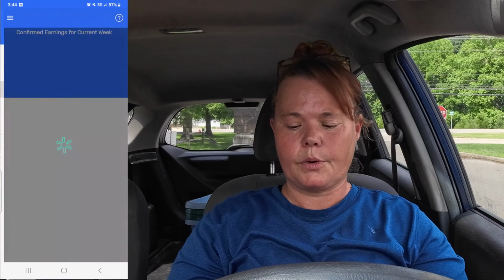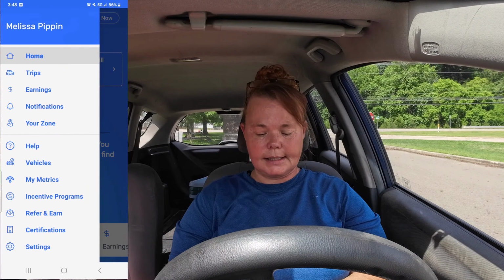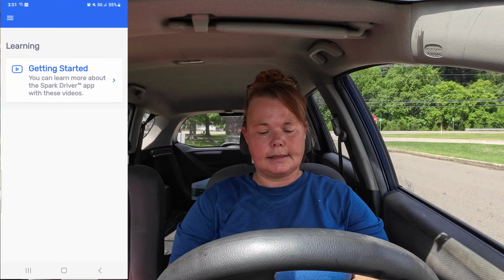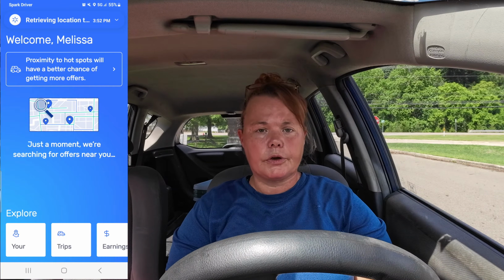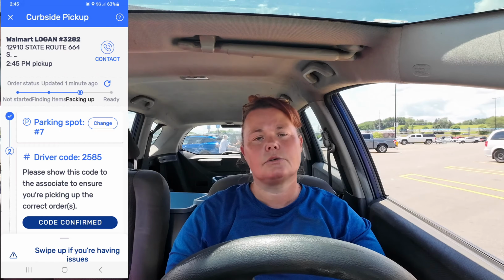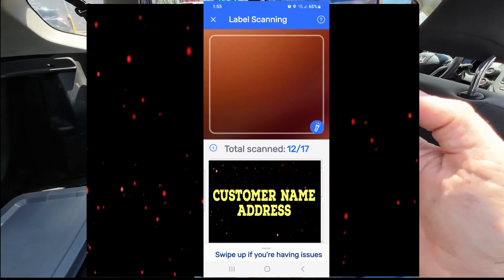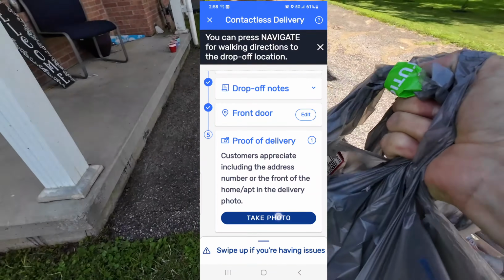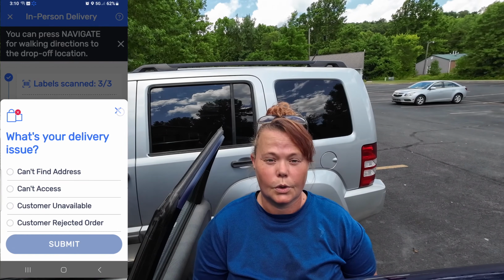Walmart Spark Curbside Order Tutorial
Today missy goes over how to complete a curbside order
walmart spark sign up
code - MPZUCC2W

code 3C8PM8R